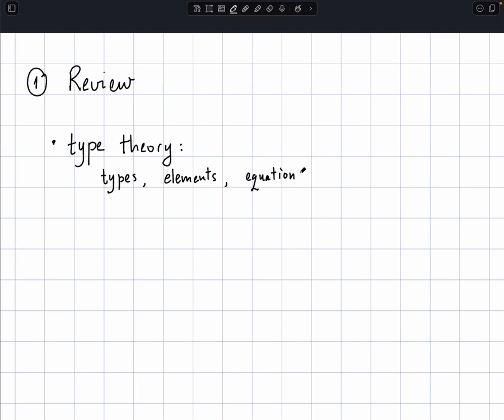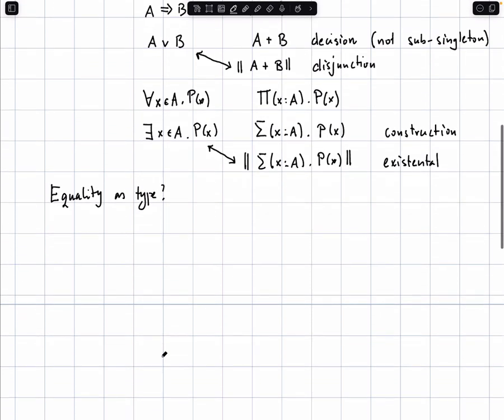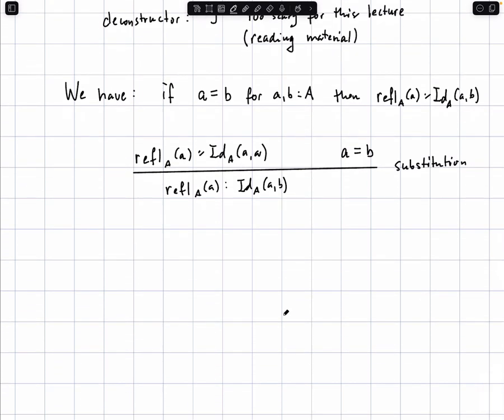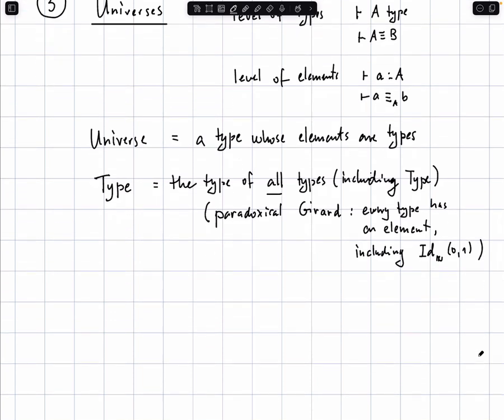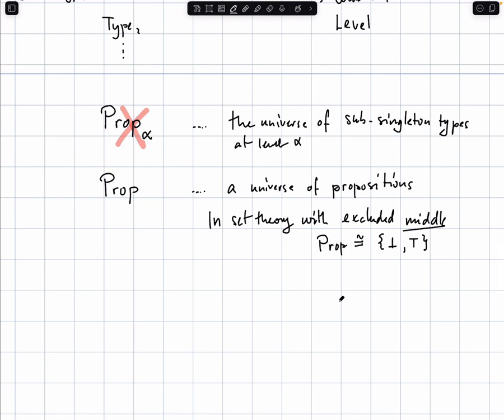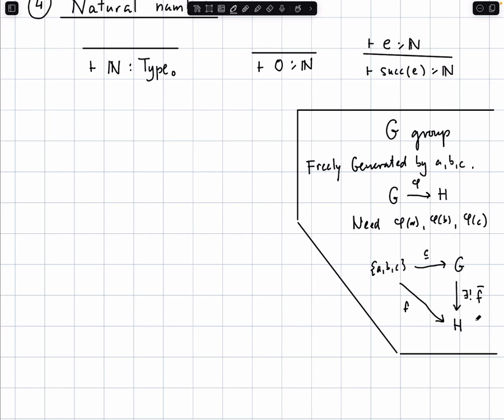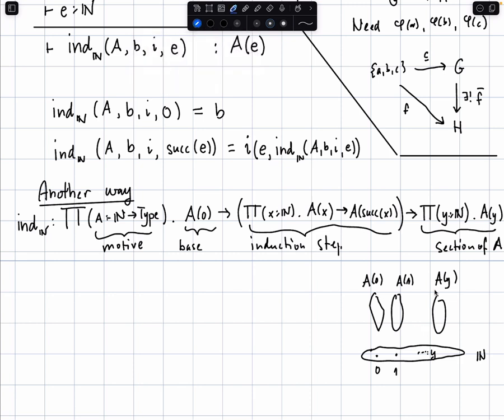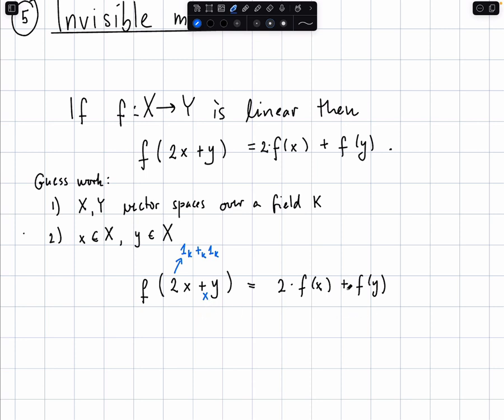MAT-FORMATH-2024-10-11 More type theory & invisible mathematics